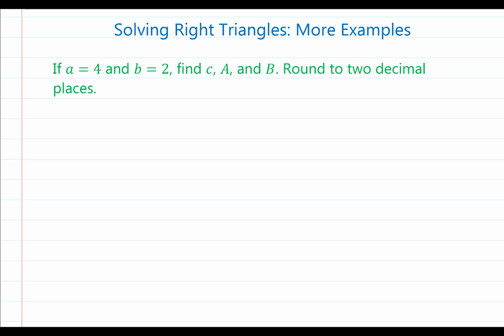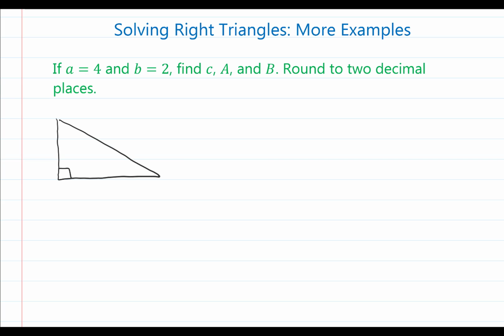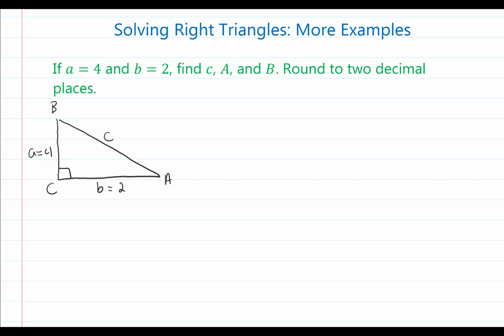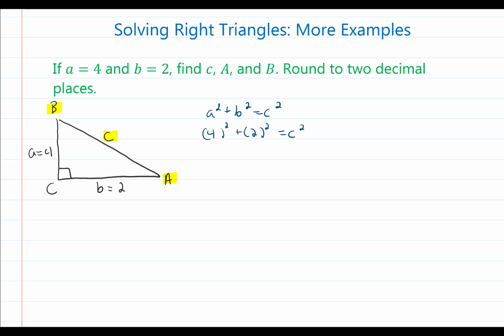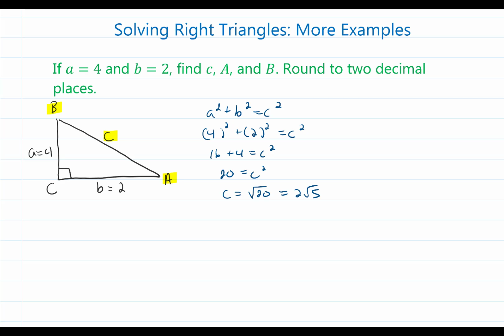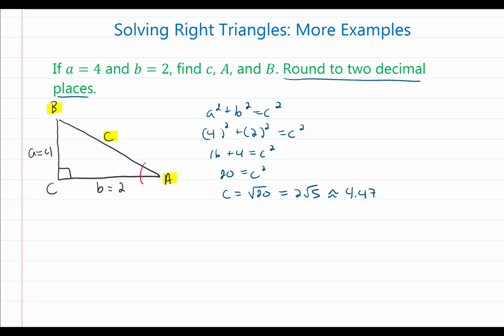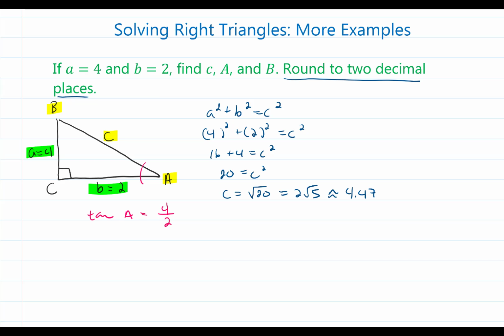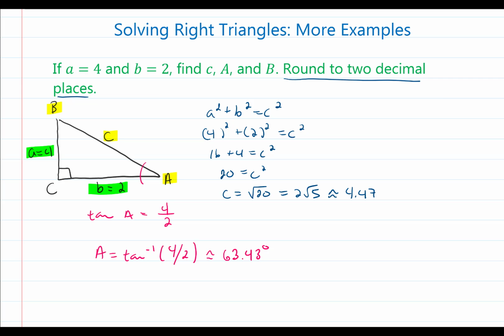Solving a Right Triangle: More Examples